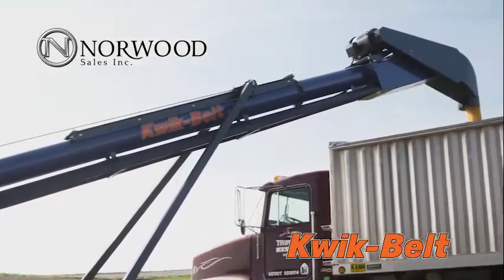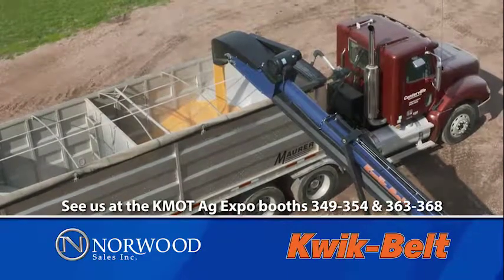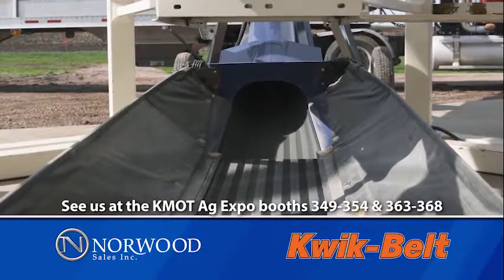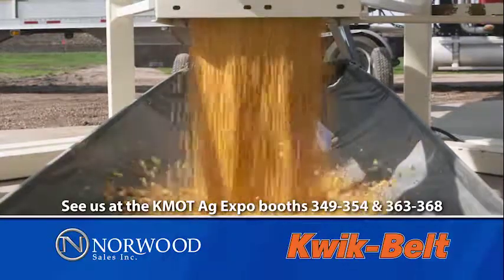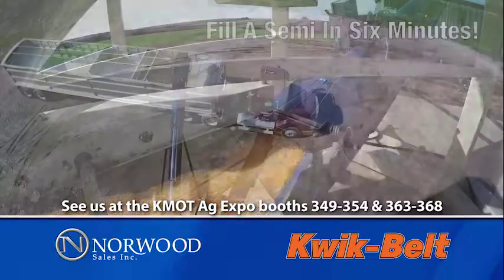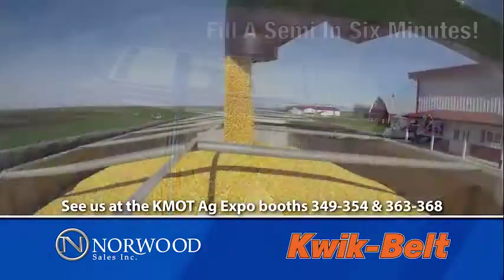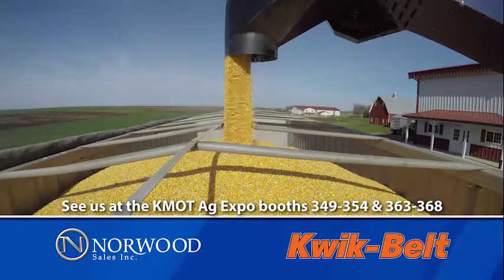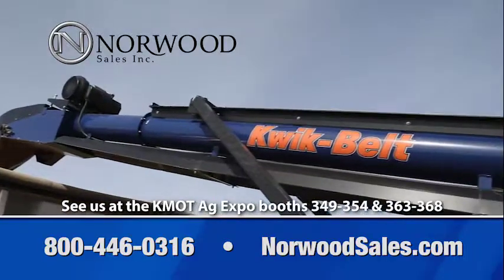NorwoodSales Kwik-Belt Commercial